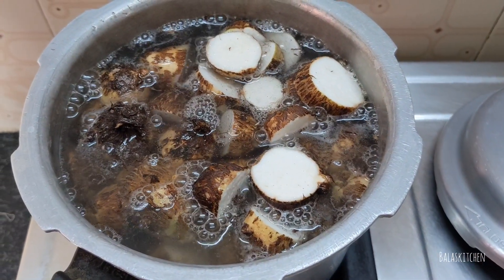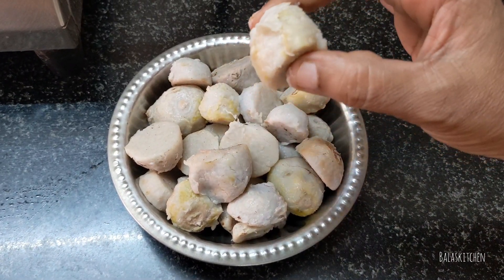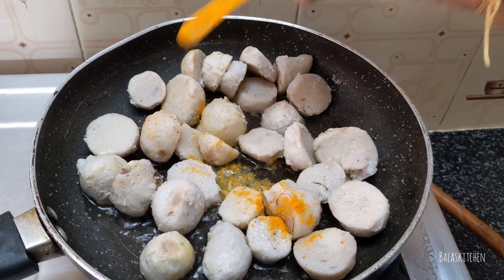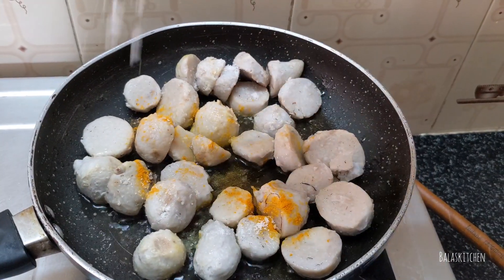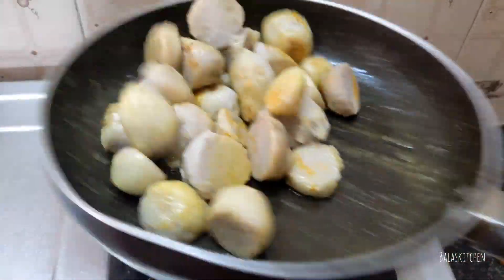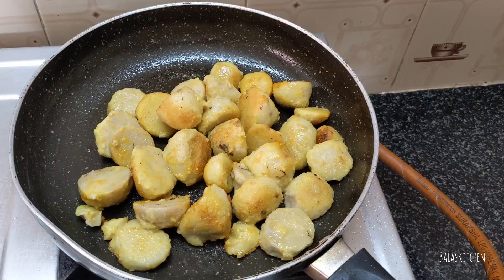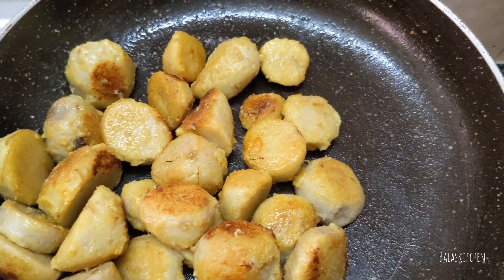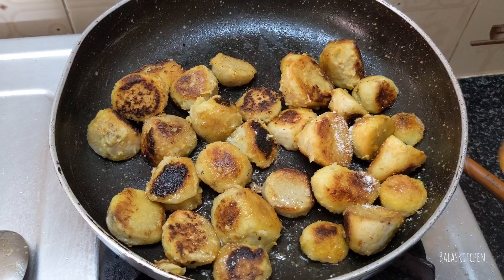மொறு மொறு சேப்பங்கிழங்கு வறுவல் | Seppankizhangu Roast | Roast recipe in Tamil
In this video we will see how to make crispy Seppankizhangu roast.
It's a very quick and tasty recipe
dlD heeriye idli podiidli trendingshorts o try it out and let us know in comments